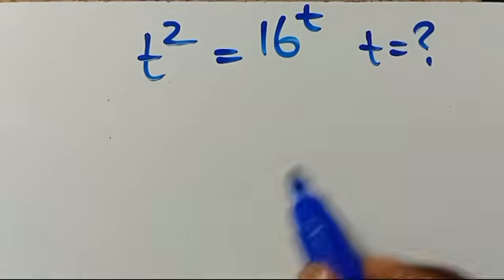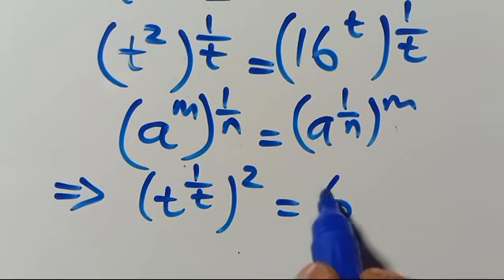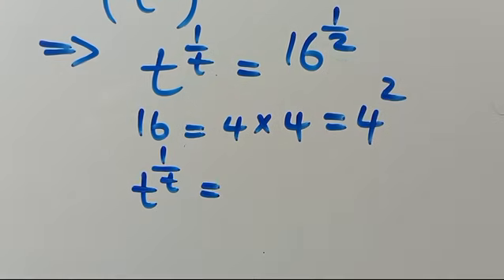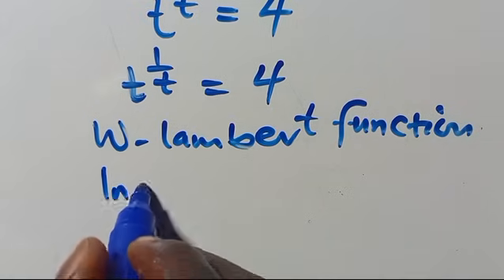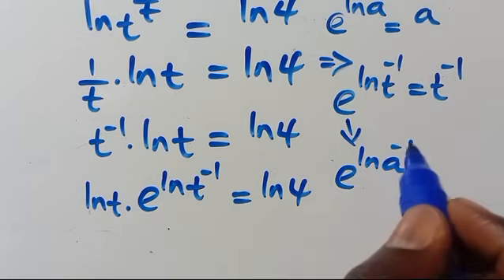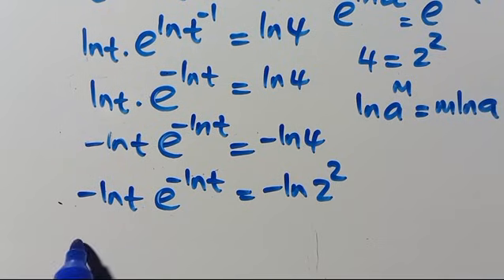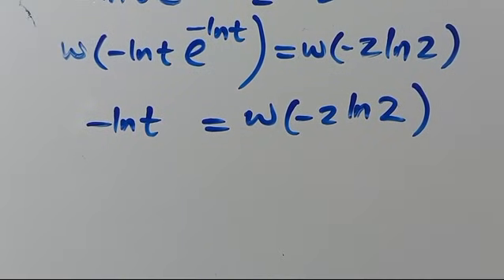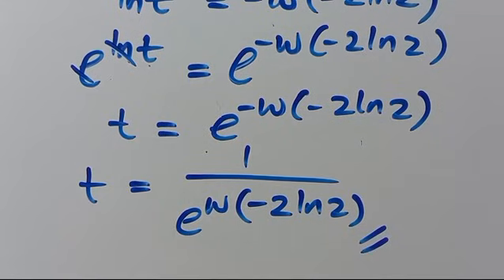Olympiad Exponential Algebra Challenge | Solve t² = 16ᵗ Using Natural Log (ln)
Olympiad Exponential Algebra Challenge | Solve t² = 16ᵗ Using Natural Log (ln) explained step-by-step in this advanced algebra tutorial.
In this video, we solve the exponential equation t² = 16ᵗ by applying natural logarithms (ln) and algebraic transformations commonly used in Olympiad and competitive mathematics.

What you will learn in this lesson:

how to apply natural log (ln) to exponential equations

how to rewrite t² and 16ᵗ using log rules

techniques to isolate variables in complex exponential expressions

step-by-step Olympiad-style reasoning

powerful algebra skills essential for math competitions

This problem is ideal for students preparing for Olympiad mathematics, contest exams, AMC, AIME and anyone looking to strengthen exponential and logarithmic equation-solving skills.